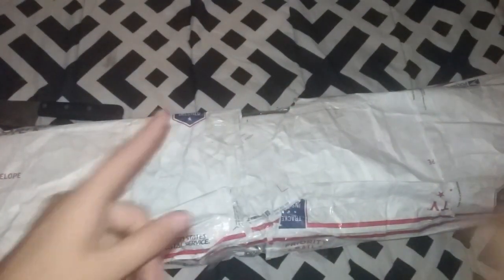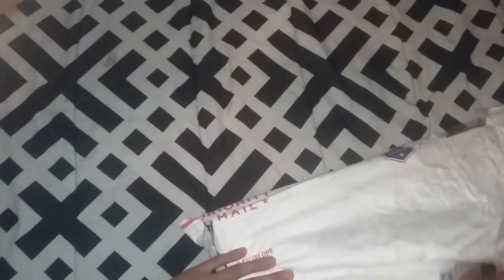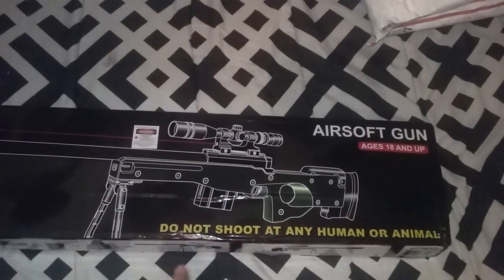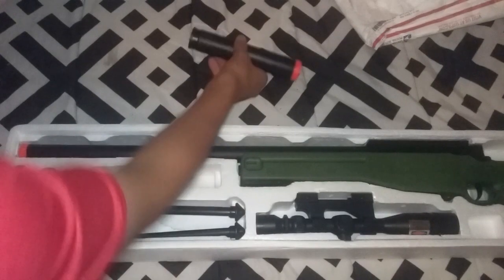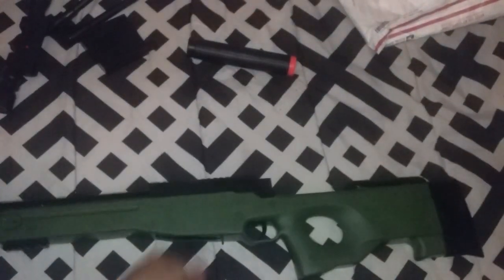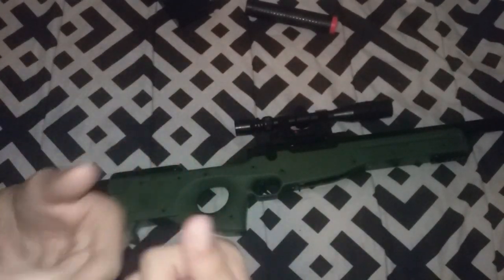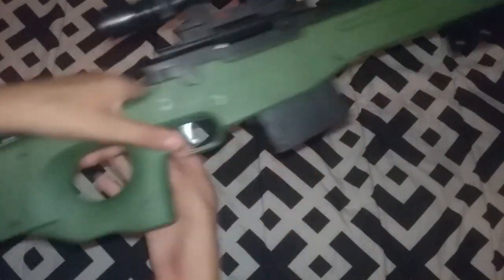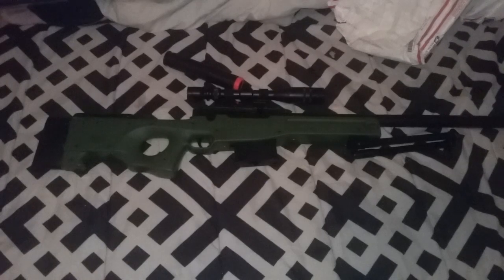Unboxing a airsoft sniper rifle the p2703g